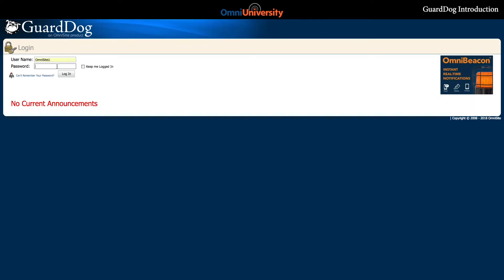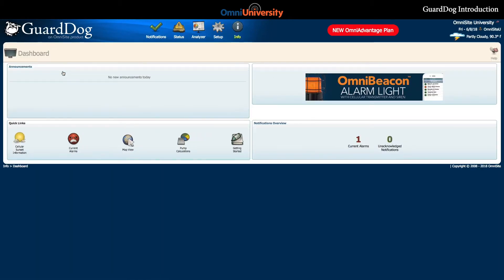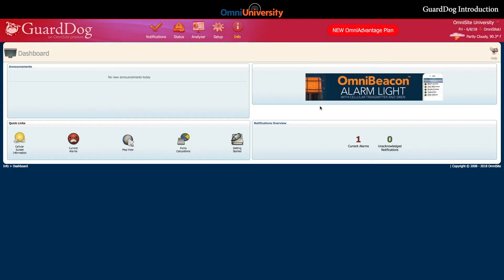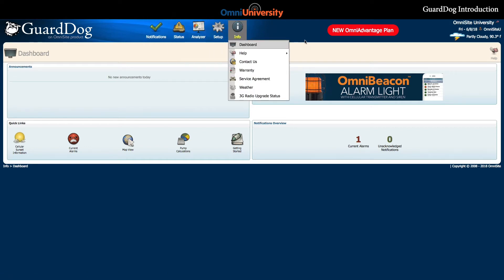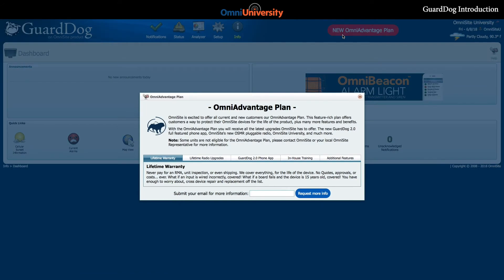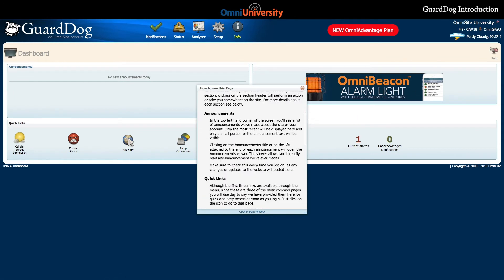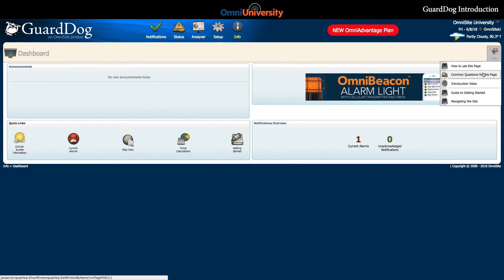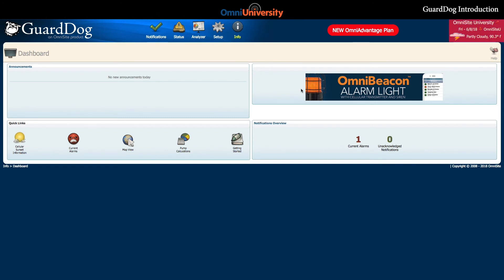GuardDog Remote Monitoring Software Overview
This video provides an overview of the GuardDog Software starting from log-in. GuardDog was designed specifically to give operators, engineers, and managers the ability to easily view alarms and analyze trends for their critical machinery and equipment.